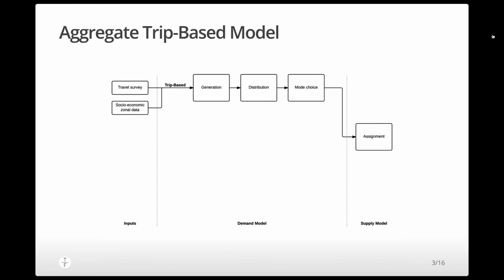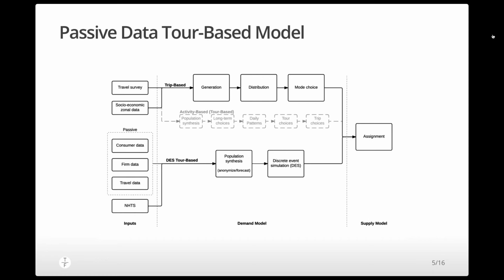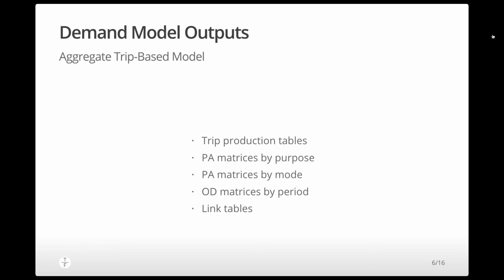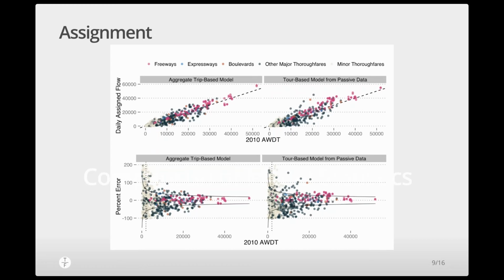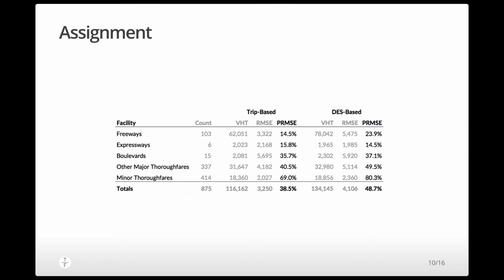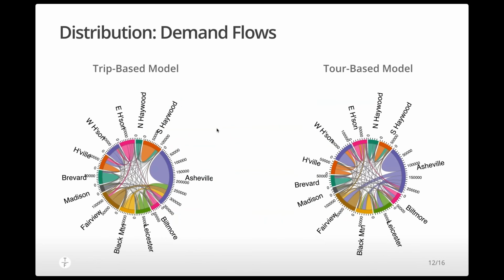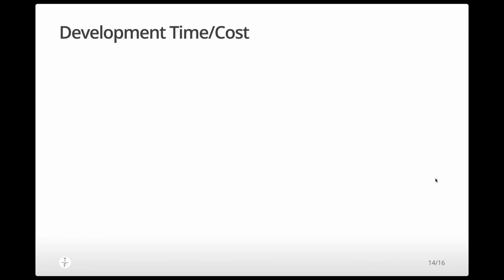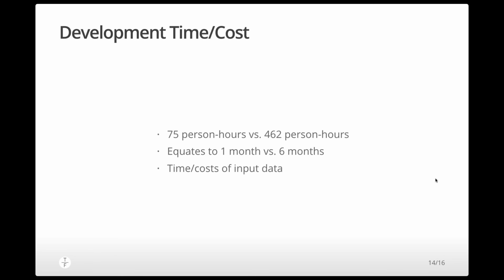Using Passive Data to Build an Agile Tour-Based Model: A Case Study in Asheville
Presented at the Transportation Research Board (TRB) 2016 Innovations in Travel Modeling Conference.